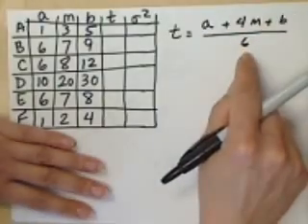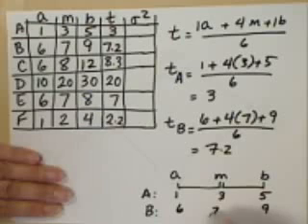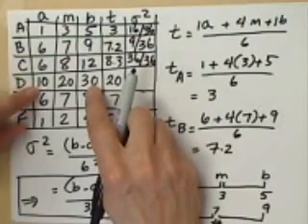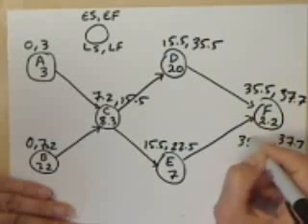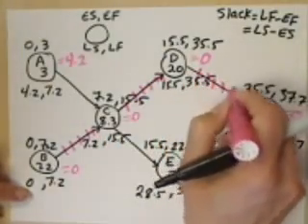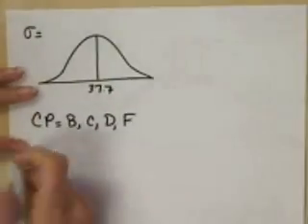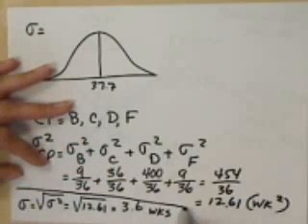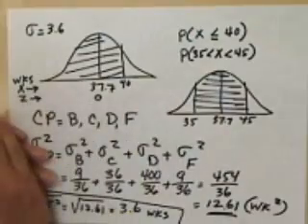PERT manual work.wmv